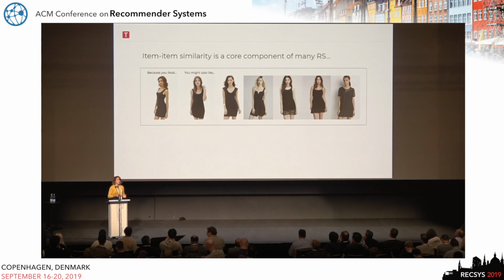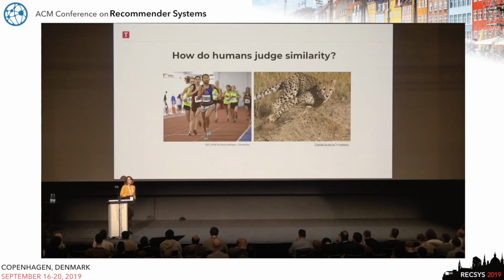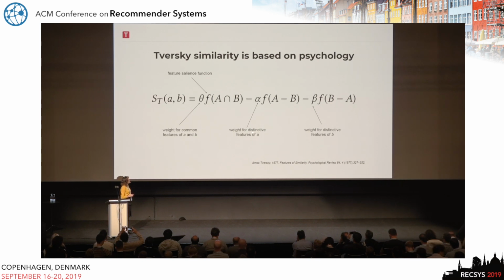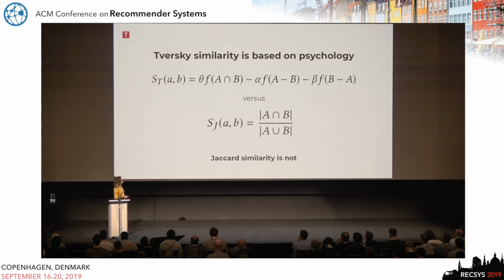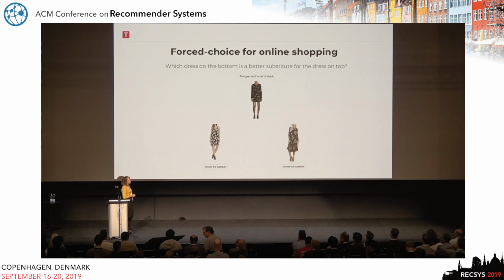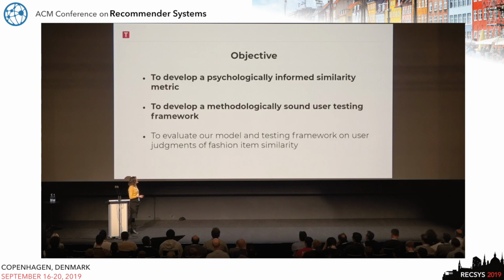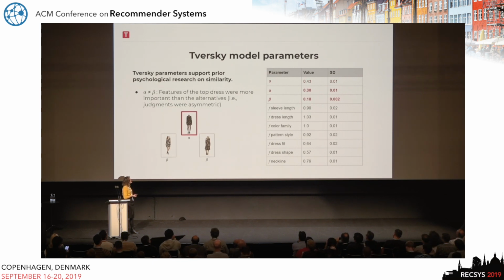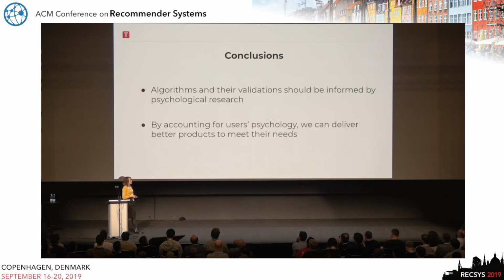PS2: Users in the Loop: A Psychologically-Informed Approach to Similar Item Retrieval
Users in the Loop: A Psychologically-Informed Approach to Similar Item Retrieval
Amy A. Winecoff, Florin Brasoveanu, Bryce Casavant, Pearce Washabaugh, Matthew Graham

Recommender systems (RS) often leverage information about the similarity between items’ features to make recommendations. Yet, many commonly used similarity functions make mathematical assumptions such as symmetry (i.e., Sim(a,b) = Sim(b,a)) that are inconsistent with how humans make similarity judgments. Moreover, most algorithm validations either do not directly measure users’ behavior or fail to comply with methodological standards for psychological research. RS that are developed and evaluated without regard to users’ psychology may fail to meet users’ needs. To provide recommendations that do meet the needs of users, we must: 1) develop similarity functions that account for known properties of human cognition, and 2) rigorously evaluate the performance of these functions using methodologically sound user testing. Here, we develop a framework for evaluating users’ judgments of similarity that is informed by best practices in psychological research methods. Employing users’ fashion item similarity judgments collected using our framework, we demonstrate that a psychologically-informed similarity function (i.e., Tversky contrast model) outperforms a psychologically-naive similarity function (i.e., Jaccard similarity) in predicting users’ similarity judgments.